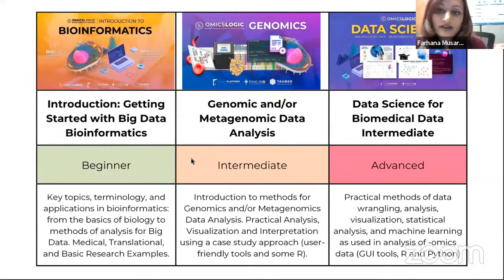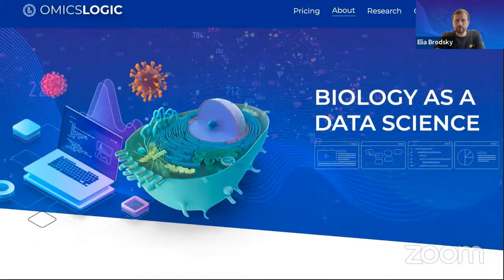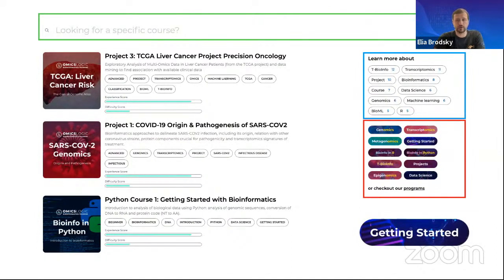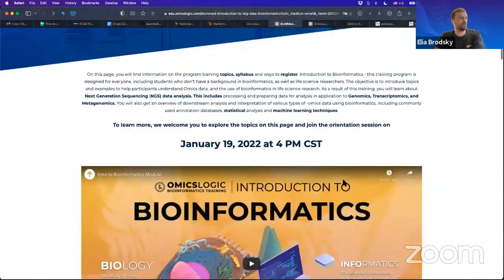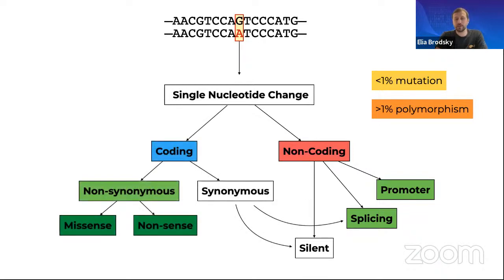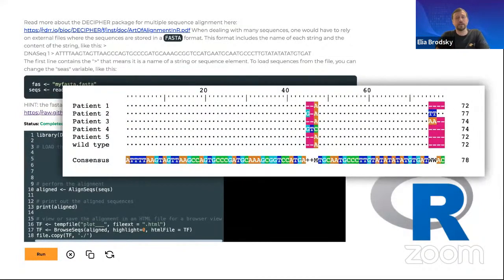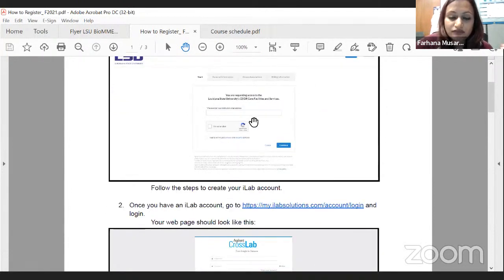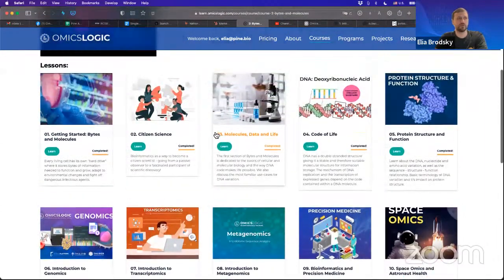Introduction to Bioinformatics - Genomics - Orientation Session for LSU-BioMMED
While learning biotechnology, biochemistry and immunology (among other things) might be your passion, in every one of these domains analysis of experiments and clinical data is of a growing importance. While many prefer to rely on external experts to analyze their data, the understanding of basic principles behind such analysis is critical to be able to extract meaningful and reliable information that is critical for discovery. Research in life sciences is seeing an exponential growth in data volume, complexity and variability, placing bioinformatics, or data science for biological data, central to the learning path of anyone in this field. We are excited to share with you the opportunities to leverage what you know, discover a lot more and make a difference.

Enabling Students and Faculty to Conduct Research in the Age of Big Data

OmicsLogic Training Modules are designed to address the pressing needs of students, faculty and researchers to deal with growing amounts of high throughput data generated in life sciences. With a focus on accessibility, hands-on practice and project-driven design, these modules will help you get started and grow in bioinformatics.

To learn more about the programs and get started with Multi Omics Data Analysis Training and Research with application of Data Science, machine learning & Statistical analysis,

Register yourself on this page and our team will reach out to you.